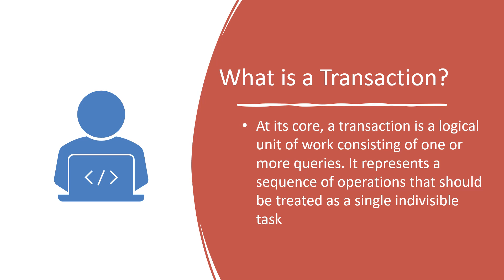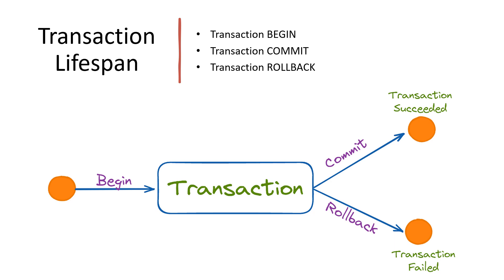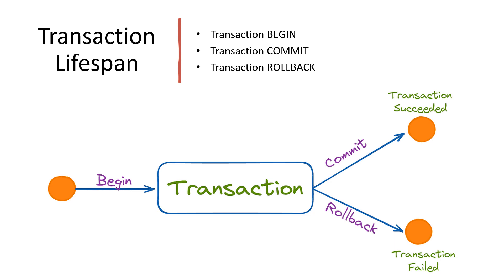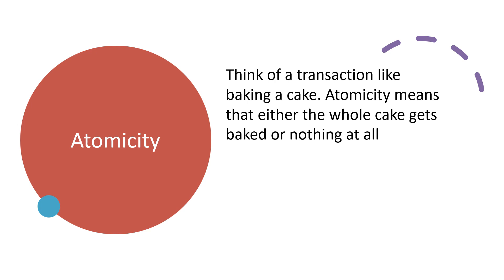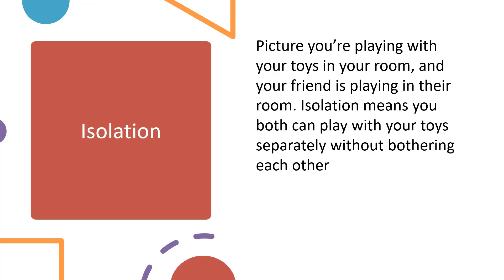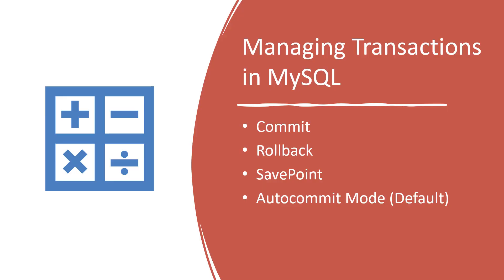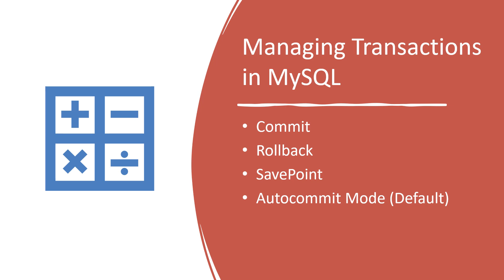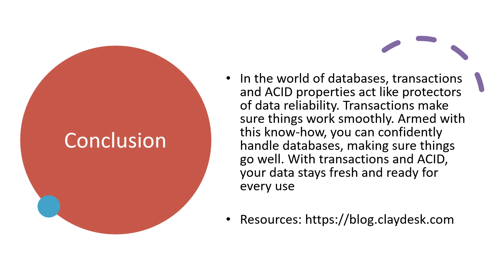ACID Properties in SQL Explained 🔥 | Atomicity, Consistency, Isolation, Durability (SQL8 Tutorial)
Are you confused about ACID properties in SQL? In this quick and easy-to-understand SQL8 tutorial, we break down the four core principles that ensure reliable and consistent transactions in relational databases — Atomicity, Consistency, Isolation, and Durability.

Whether you're preparing for a SQL interview, studying for your SQL certification, or just want to strengthen your database fundamentals, this video will give you the knowledge and confidence to understand and explain ACID properties like a pro! 💡

🔍 What are ACID Properties?
ACID is a set of properties that guarantee that database transactions are processed reliably. This concept is especially important when working with SQL8 or any modern relational database management system (RDBMS).

⏱️ Timestamps:
00:00 – Introduction to ACID in SQL
00:40 – What is a Database Transaction?
01:22 – A = Atomicity Explained
02:14 – C = Consistency Explained
03:12 – I = Isolation Explained
04:28 – D = Durability Explained
05:30 – Real-World Example of ACID Properties
06:25 – Why ACID Matters in SQL8
07:00 – Final Thoughts & Summary

📘 Key Concepts Covered:
What does ACID mean in SQL?

Importance of ACID properties in relational databases

Detailed explanation of each ACID property with real-life scenarios

How ACID ensures data integrity, reliability, and consistency in SQL8

🧠 Ideal For:
SQL Beginners

Data Analysts & Developers

Anyone learning SQL8 or preparing for technical interviews

🏷️ SEO Keywords (included in description):
ACID properties in SQL

SQL8 ACID tutorial

Atomicity Consistency Isolation Durability

Database transaction properties

SQL data integrity

SQL beginner tutorial

RDBMS concepts explained

📢 Don’t forget to:
📩 Share it with your fellow devs and students